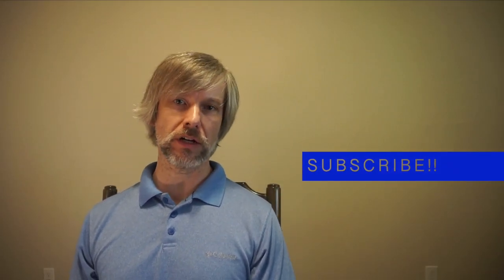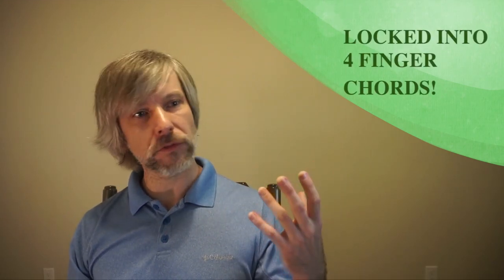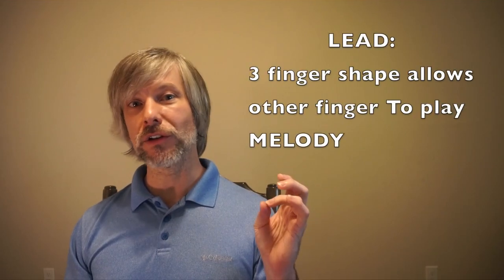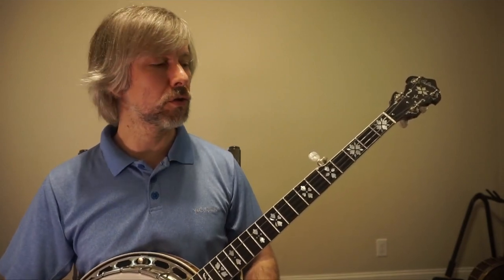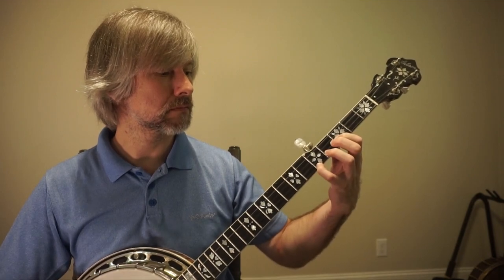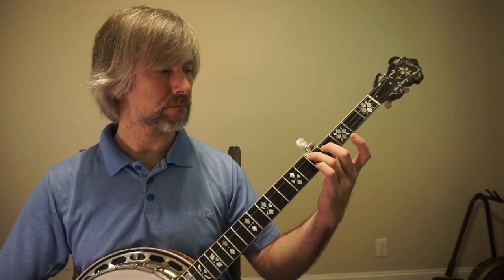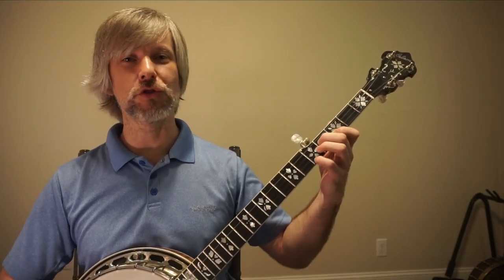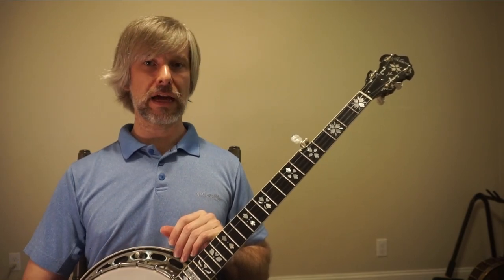Partial or Full Banjo Chords ** Beginner Banjo players WATCH THIS ***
DON'T start with Four-finger banjo chords.  It will impede your progress and leave you frustrated.  Start simpler and build from there with your practice.
Remember Earl Scruggs had been playing a long time before he recorded those sounds and albums you love so much ;)

Items I use:
D'addario XT Nickel-plated medium strings
Dunlop Brass Fingerpicks .0225 (Tube of 20)

Dunlop Fingerpicks .0225 (5 Pack)